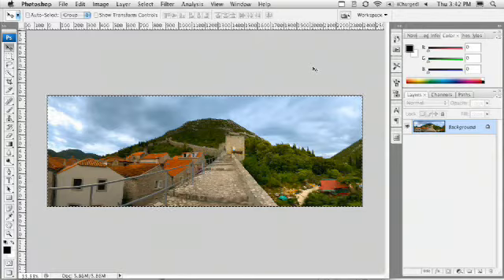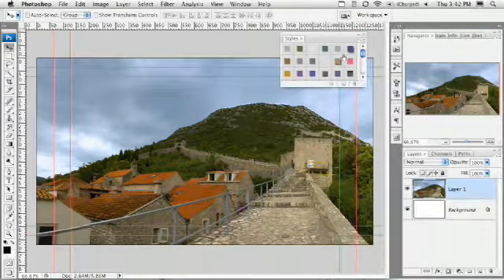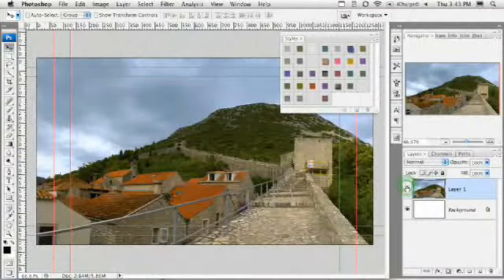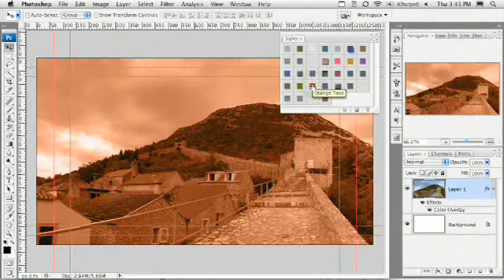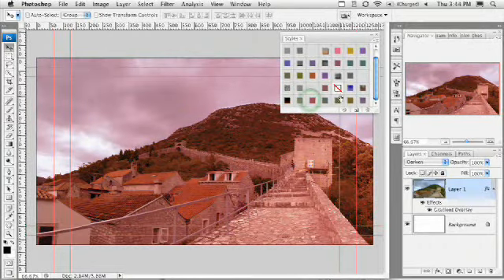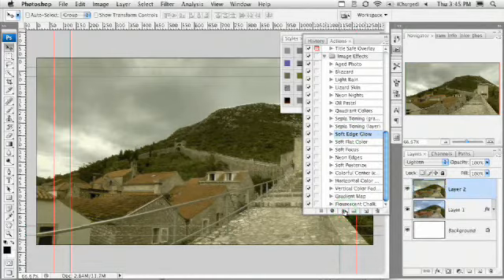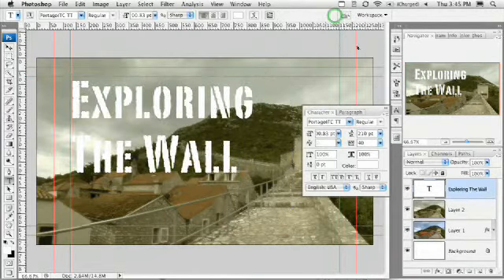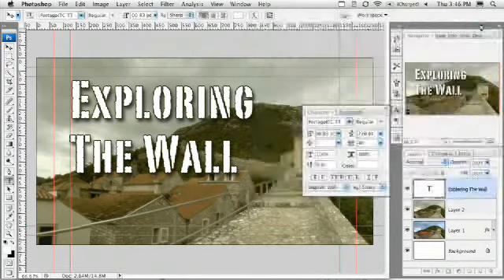Stylizing Photos - Photoshop for video Podcast - 99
Instructor Richard Harrington shows you how to stylize text by distressing it with an organic texture.

Richard Harrington is author of Producing Video Podcasts, published by Focal Press.

Richard's visual communications consultancy, RHED Pixel, creates motion graphics, and produces video and multimedia projects.